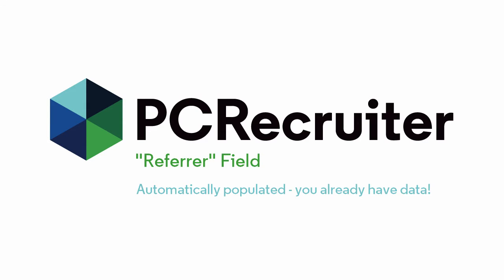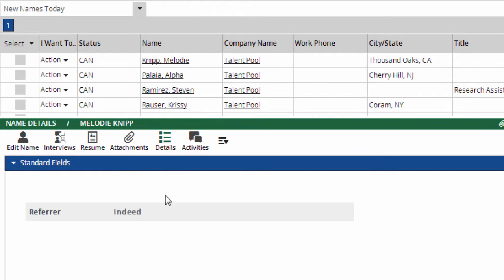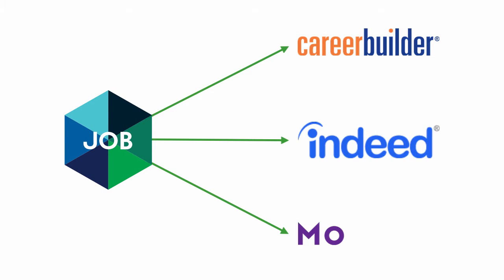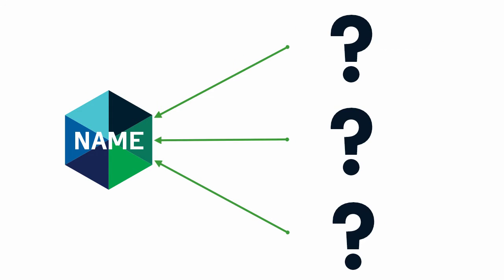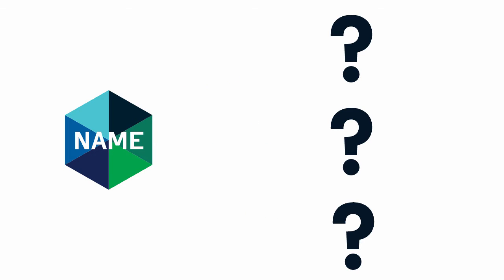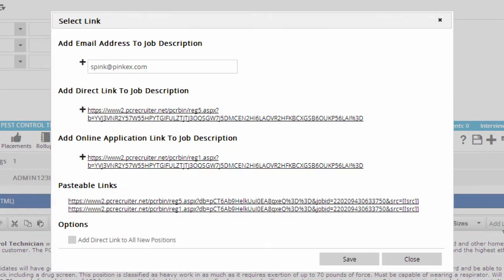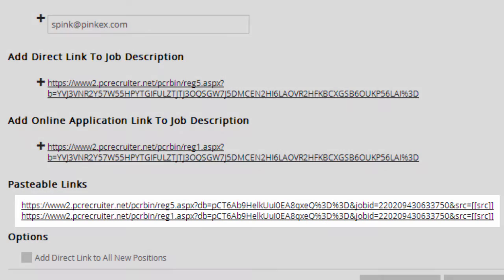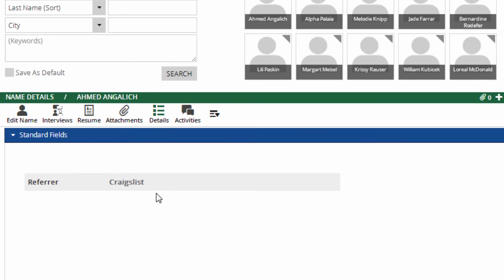Two Minute Tuesday: "Referrer" Field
This Two Minute Tuesday discusses how the Referrer field tracks the source of your newly self-registered candidates, and how you can swap [[src]] for the term of your choice when pasting a job link into a website or email to track the effectiveness of that link in getting new candidates.